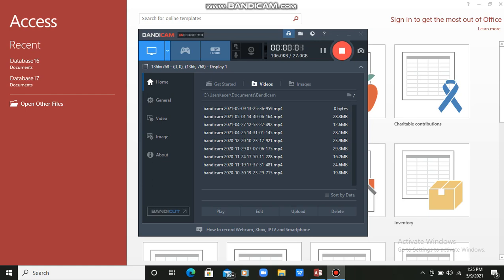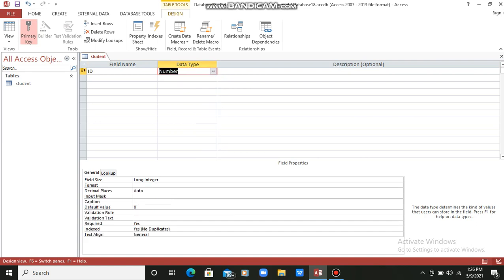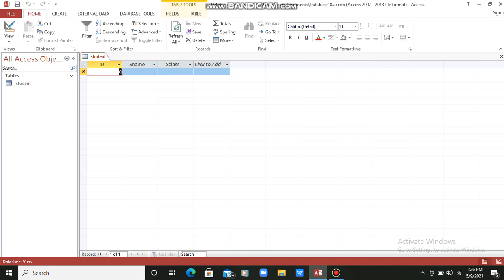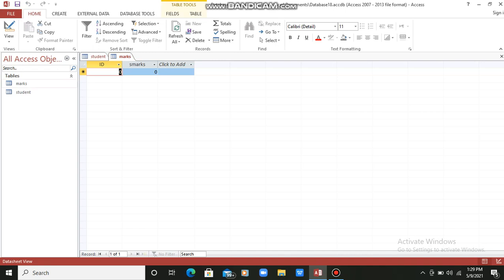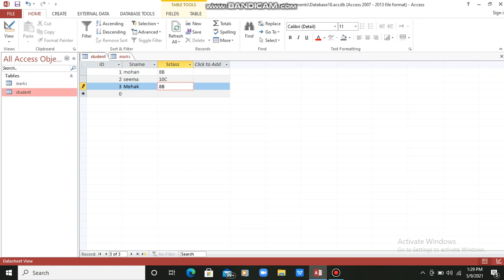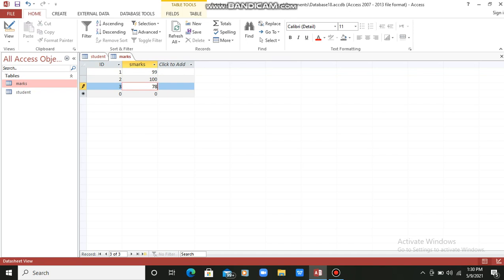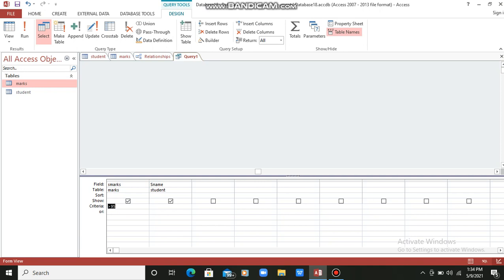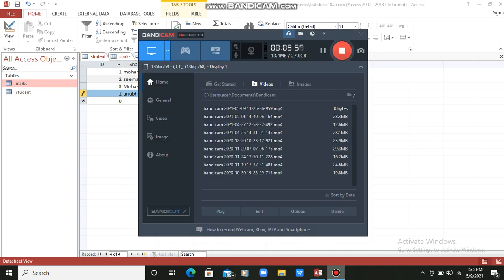CREATING RELATIONSHIP AMONG TABLES.